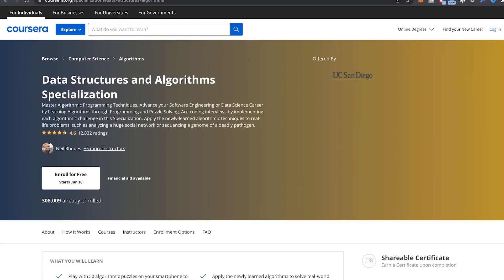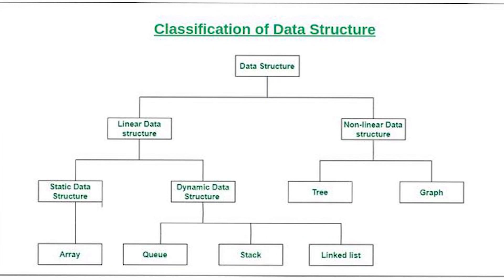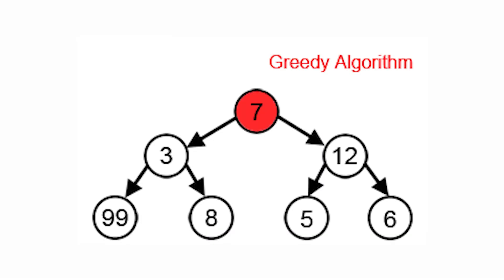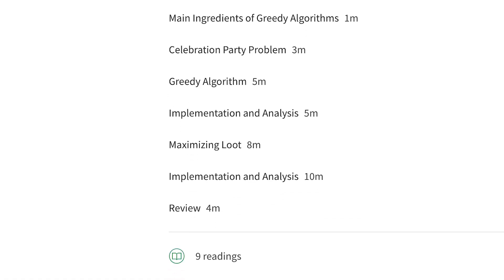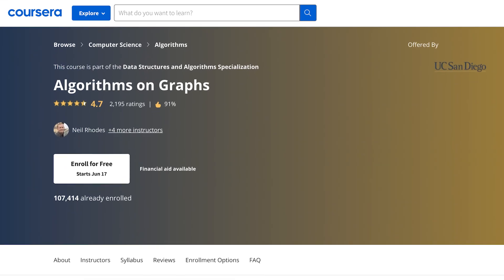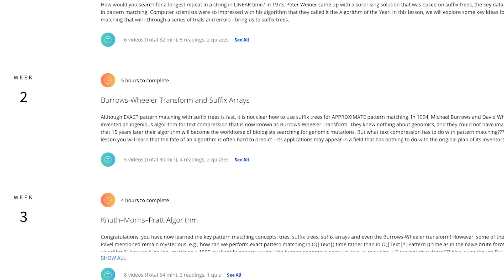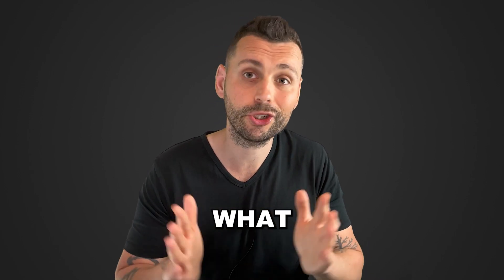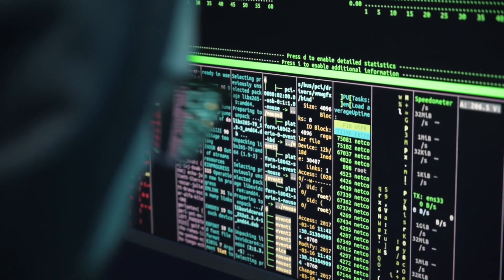MASTER Data Structures and Algorithms With THIS Specialization from UC San Diego on Coursera